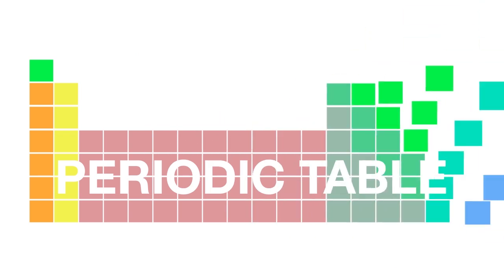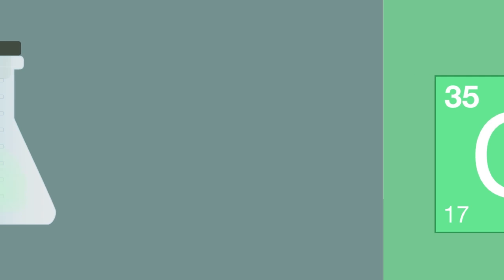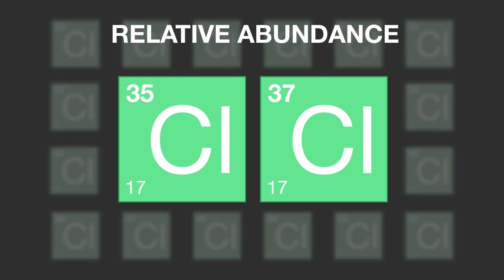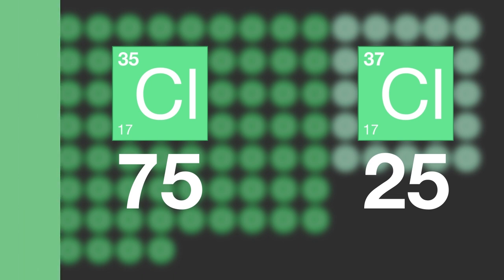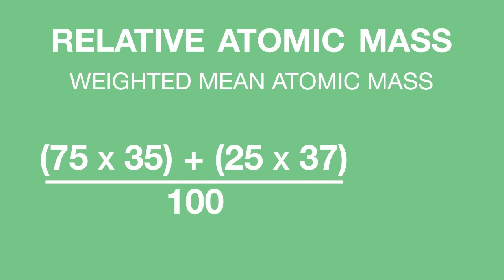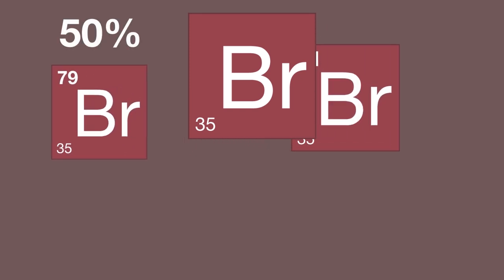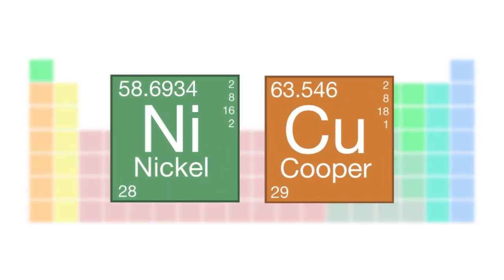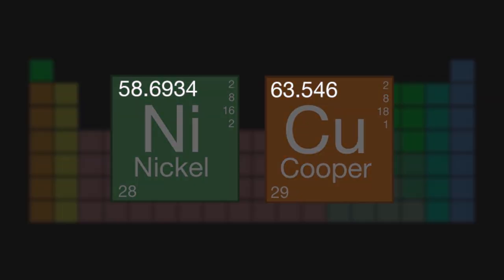Why Aren't All Atomic Masses Whole Numbers? | Properties of Matter | Chemistry | FuseSchool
Learn the basics about why aren't all atomic masses whole numbers? Find out more in this video!